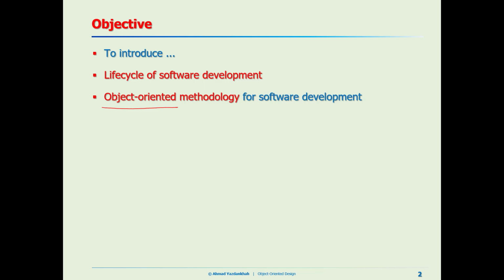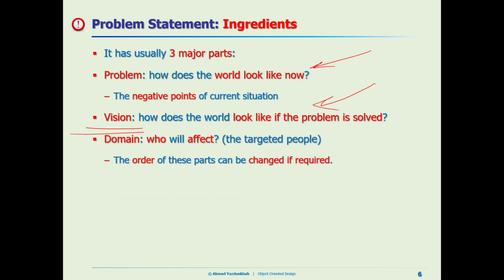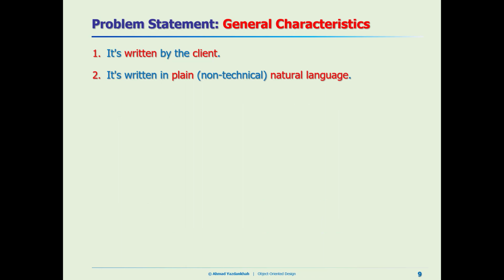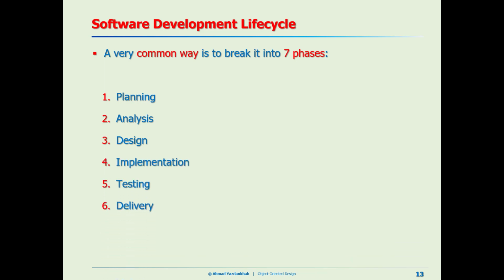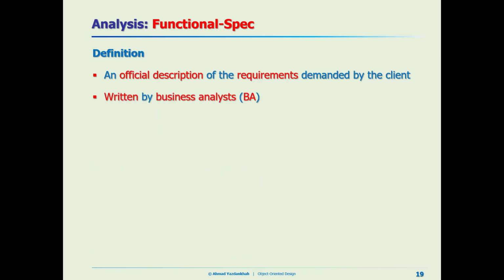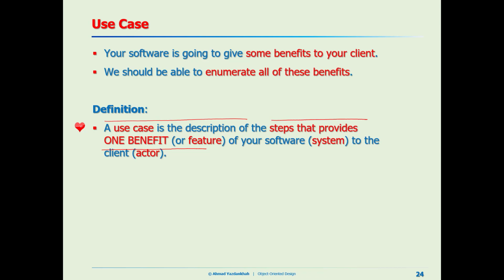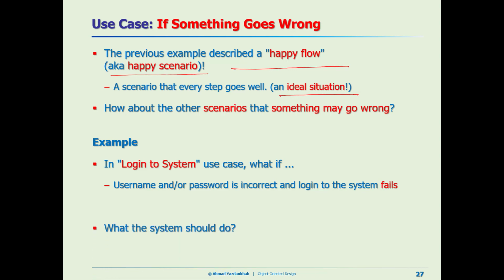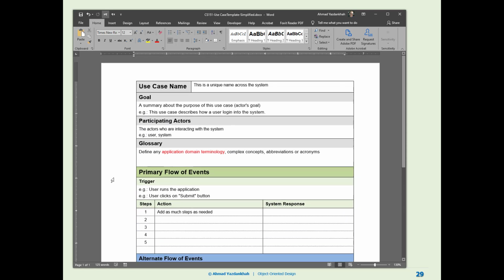Lecture 03: Software Development Lifecycle (Part 1)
Object-Oriented Design
Software Development Lifecycle (Part 1)
Problem Statement, Analysis